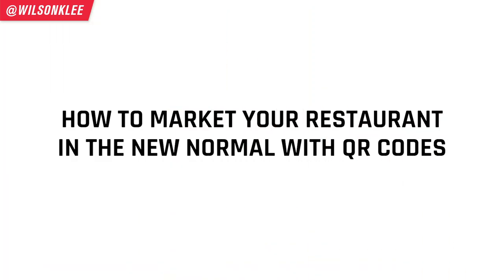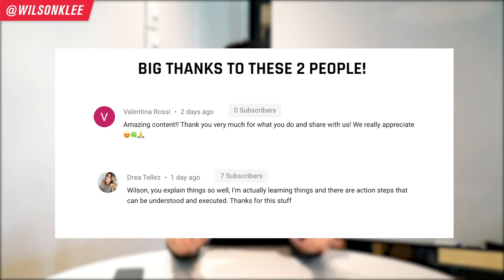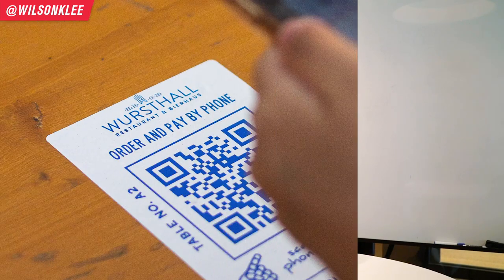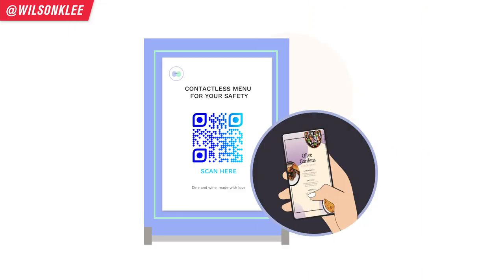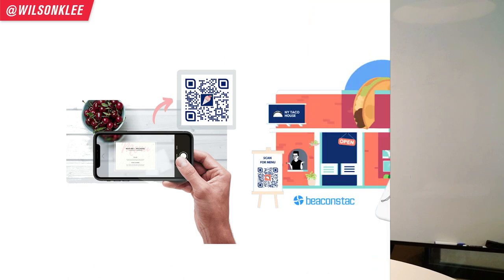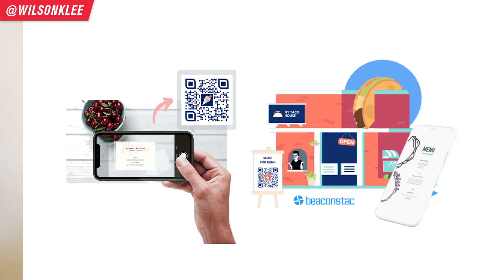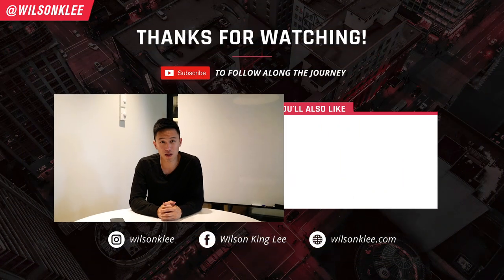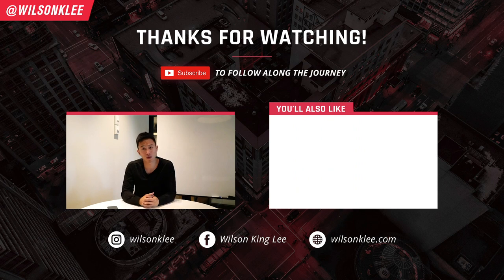How To Market Your Restaurant In New Normal With QR Codes | Restaurant Marketing 2021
Simple & Easy QR code solution built for your restaurant.

Restaurant marketing in the new normal is not like what most restaurant owners are used to. For long time our industry has been slow to adopt new technology as they were usually too complicated and too expensive. All we needed was a decent POS system right?

Well with the pandemic, restaurants must now embrace new tech and digital options in order to operate and survive. Innovate or go bankrupt really.

Luckily, one piece of tech that is making waves in the restaurant industry are QR codes - these two-dimensional bar codes allow anyone to point their camera and it will automatically open whatever link or message you connected to it. That could be to your menu or to a coupon or to your Yelp page. They are easy to use, set up, and cost-effective.

You probably have seen them around. And they are a gateway for your restaurant marketing moving forward in the new normal as we try our best to reduce the spread of the virus through contactless methods.

Not only that, it is incredibly smart by letting you create scheduled coupons for different times of the day, have different menus for each service in just one code, and give you all the data necessary for you to understand whether your marketing dollars are giving you any return. A refreshing change from the usual clunky tech we are shoved down our throats!

So if you’re a restaurant owner, part of restaurant management, an aspiring food business owner, or do restaurant digital marketing, keep on watching!

📚 RESOURCES